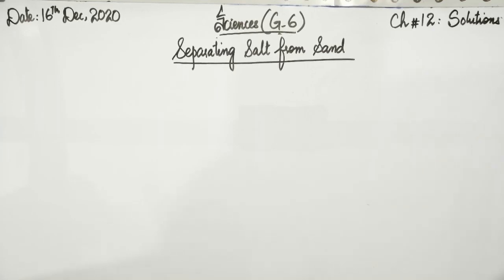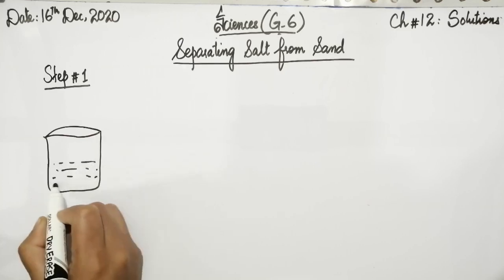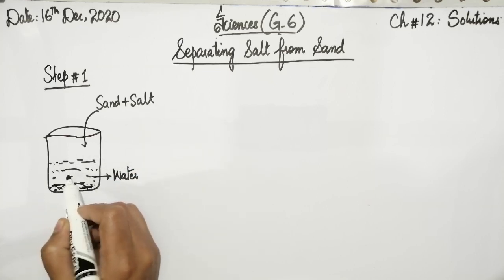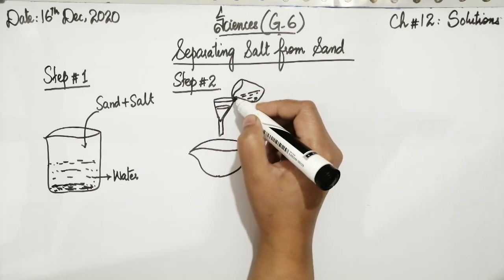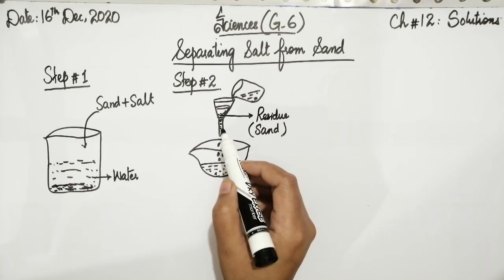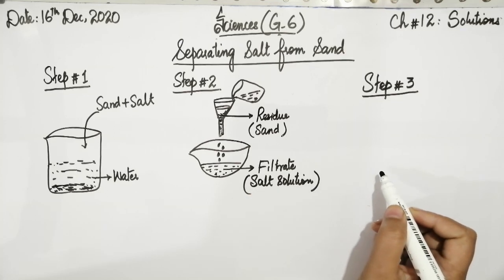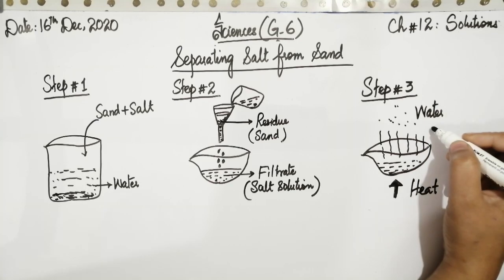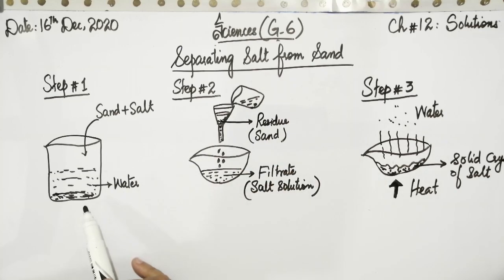Separating method | Salt Separation | Sand Separation Experiment